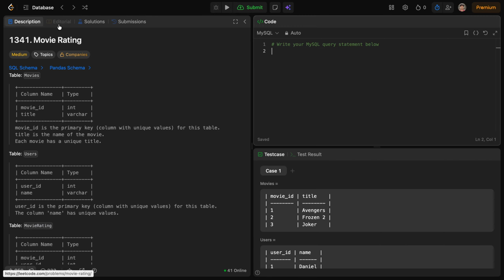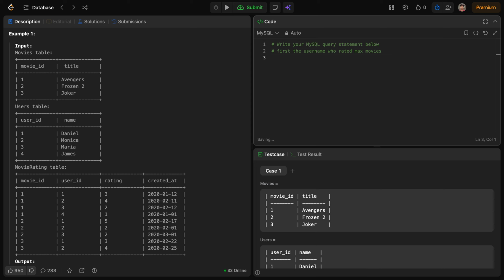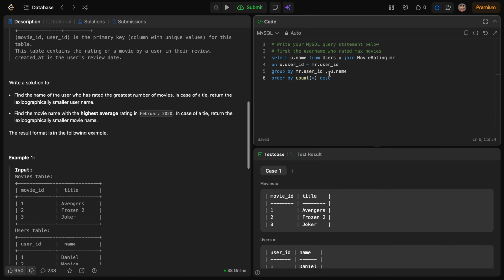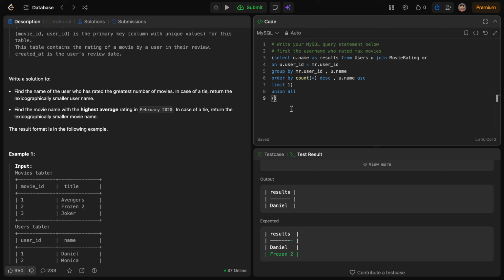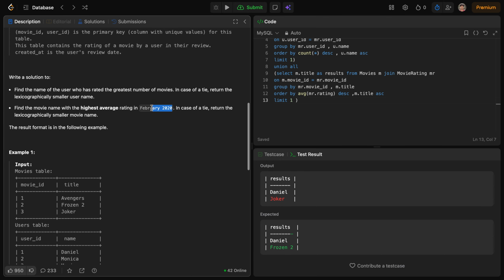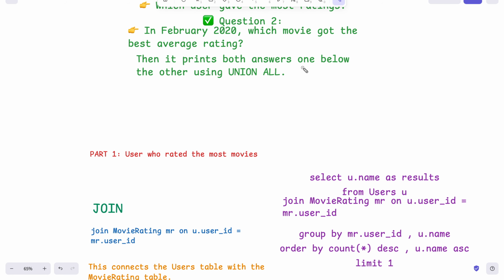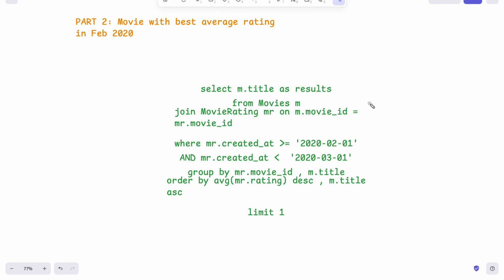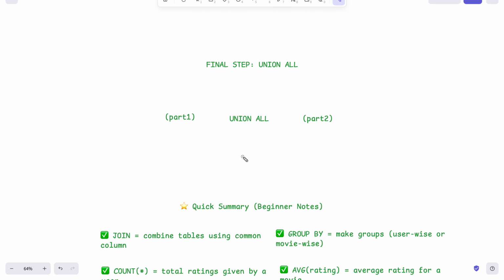Top SQL Interview Question: Movie Rating (LeetCode 1341) Solved |Master SQL UNION & Tie-Breakers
Can you solve the "Movie Rating" problem? It looks simple, but the sorting rules trip many people up.

In this tutorial, I'll show you how to write a clean, efficient query that finds the most active user and the top-rated movie of Feb 2020 without getting complex errors. We will focus heavily on how ORDER BY and LIMIT interact inside a UNION statement.

Code snippets covered:

COUNT(*) DESC, u.name ASC

AVG(rating) DESC, m.title ASC

Date filtering strategies.